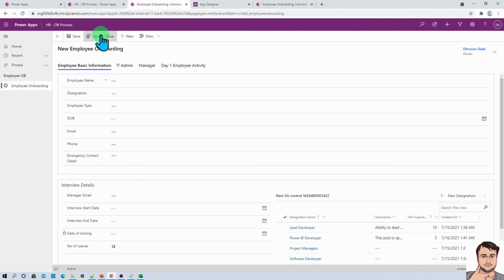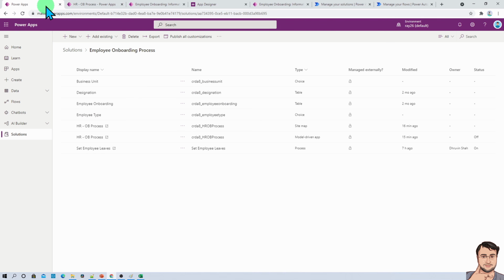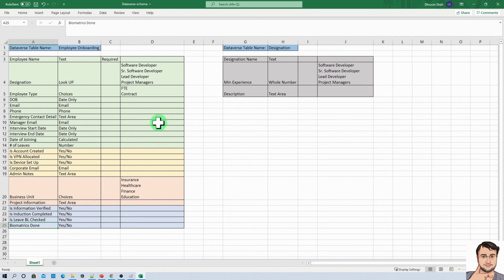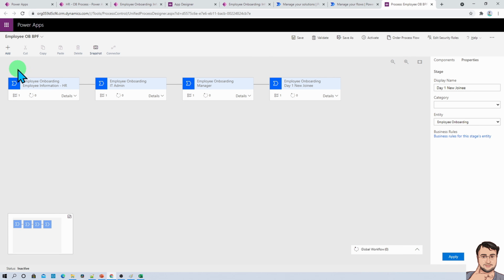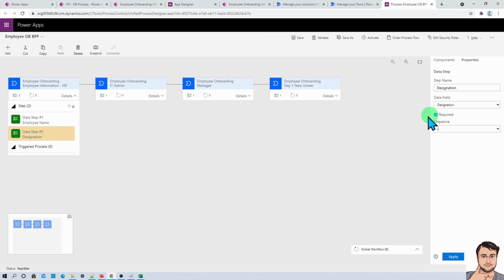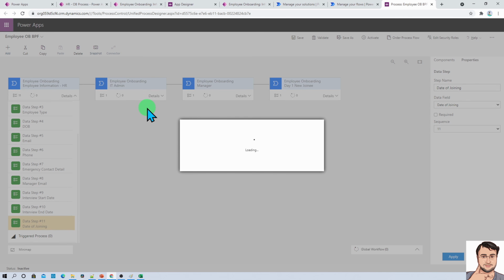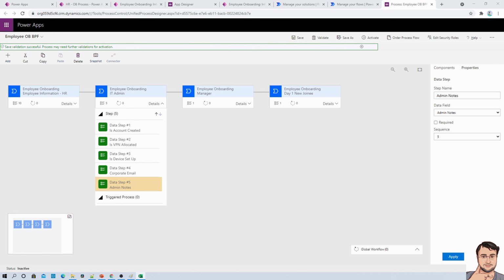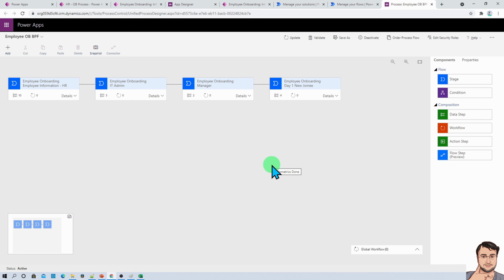Business Process Flow (BPF) in Model-Driven Power Apps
Welcome to the Power Apps Model-Driven Apps Step by Step series for the beginner. You are watching the ninth episode of this series and during this session, we will learn how you can create Business Process Flow (BPF) in Model-Driven Apps for Power Apps. Business Process Flow is also known as BPF. We will create a business process flow in Power Automate. Here, we need to design a step-wise form. We need the process in such a manner that every role’s user will fill in their appropriate information in the Process. So, we will create a Business Process Flow that will have 4 different stages! Once we define the stages in BPF, we will add the fields for each stage. When users will click on Next Stage, they will fill in the next stage’s information.

First, we will create the Business Process Flow in the Power Automate. We will define the stages and data fields. Once we develop our BPF Flow, we need to integrate the BPF with our Power Apps Model-Driven App.

So, let’s get started and learn how to create Business Process Flow!!

You will learn the following concepts:
1. What is Business Process Flow in Power Automate?
2. What is BPF?
3. How to define Business Process Flow in Model-Driven Power Apps?
4. BPF with Power Apps Model Driven App
5. Model-Driven Power Apps with Business Process Flow
6. Business Process Flow (BPF) Integration with Model Driven App

Chapters:
00:00 Start
02:35 Precap
03:09 Overall Business Process
04:21 Open Flow Account - Power Automate
04:35 Create Business Process Flow (BPF)
05:27 Overview of Business Process Flow Interface
06:08 What we can achieve with BPF?
06:54 Different Stages for BPF
08:55 Add Data fields in every stage
12:58 Define field for IT Admin
14:18 Manager Fields
15:05 New joinee Fields
15:44 Validate BPF
15:55 Activate BPF
16:40 Next Session
17:22 Subscribe!!

Check all Chapters using the following link:

Chapter 0:
Model-Driven Power Apps Tutorial for Beginner | The Complete Step by Step Guide to starting Power Apps Model Driven App

Chapter 12
Coming Soon.